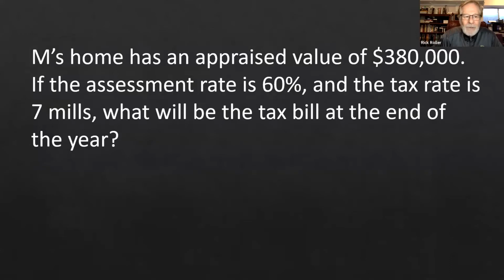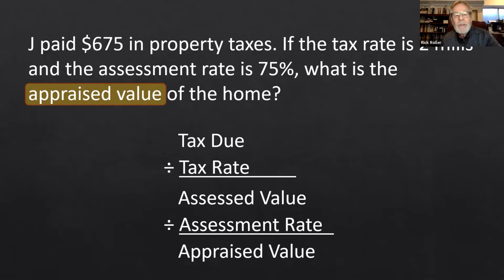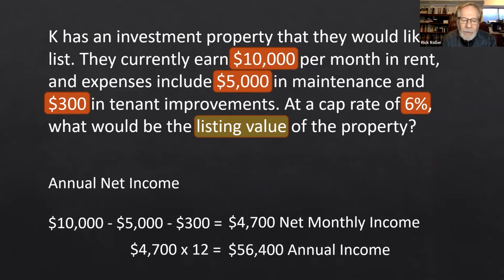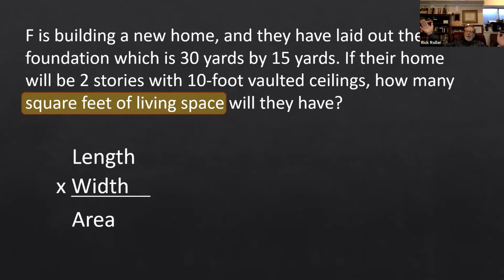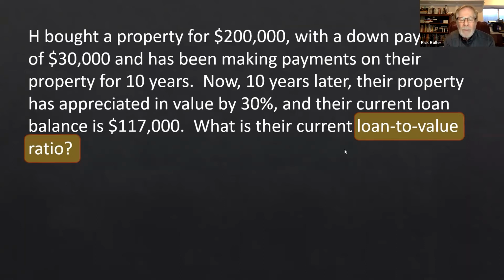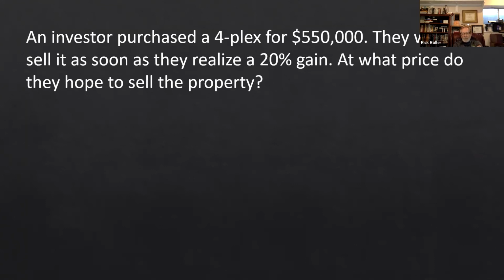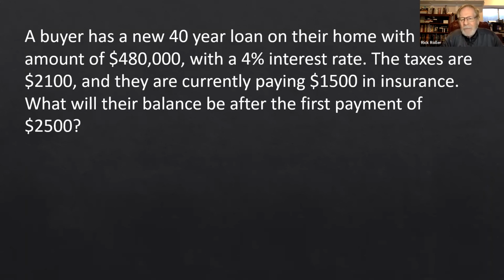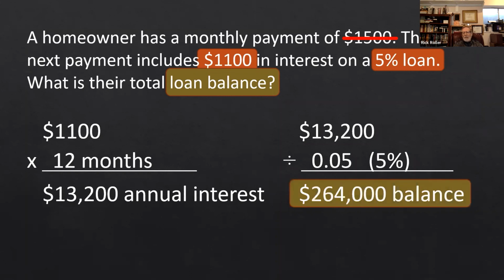Live Exam Prep Series - Real Estate Math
Featuring Rick Roller. Join us for 90 minutes talking about the Utah Real Estate Licensee Practice for real estate students.  Prepare for the license exam, as we talk about the topics in the exam outline for General content, Exam Outline part VIII. Math Calculations. Problems and Answers can be found here: